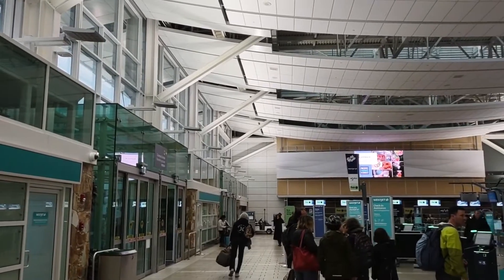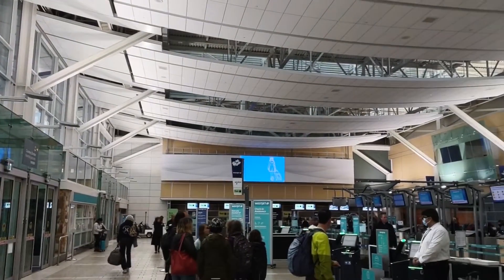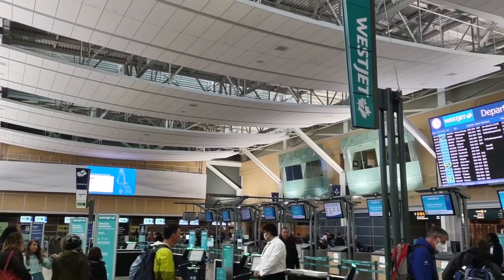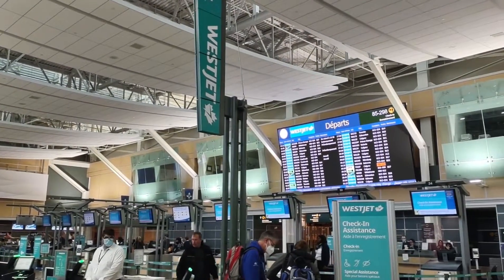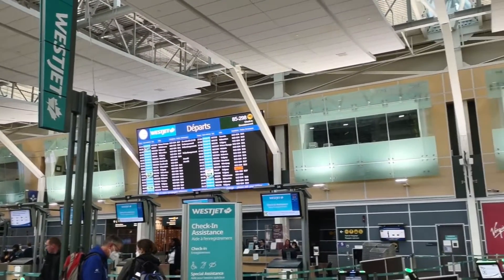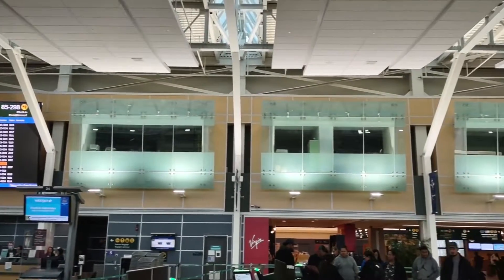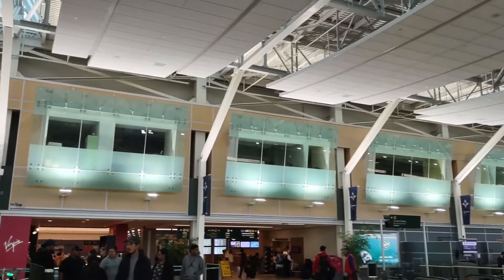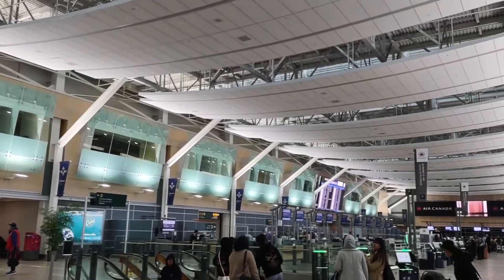Airport Security Preparation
Airport Security Preparation. Breeze through airport security quickly by taking a little time to prepare by following these simple tips. Get to your plane faster, don't hold up the line, and don't upset the security people. Something as simple as removing all the metal objects from your person and putting them in your backpack can make your flying experience better as you go through security faster and with less stress. Nothing slows things down like setting off the metal detector needlessly and it can annoy your fellow travelers as well as they may be late for a flight or just looking forward to sitting down and relaxing at their departure gate.